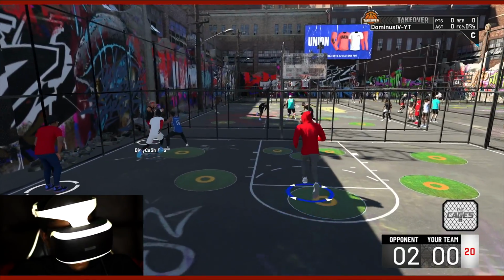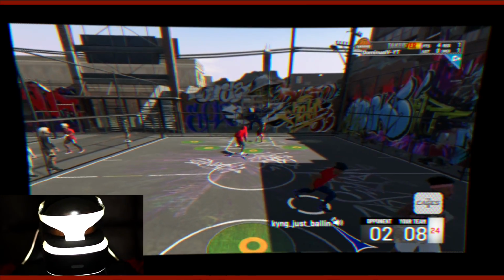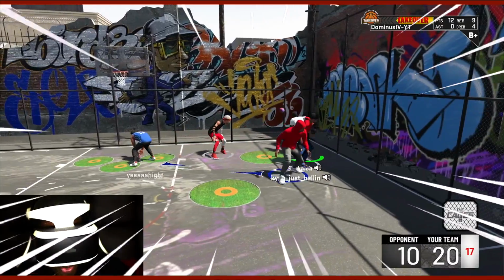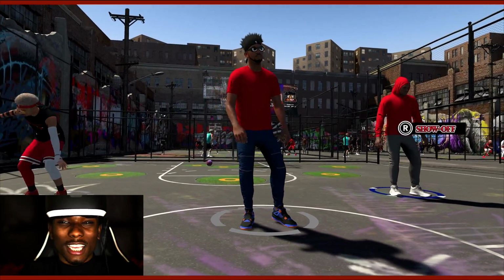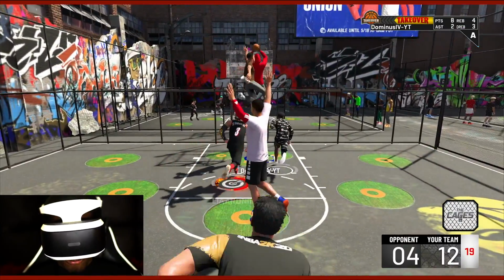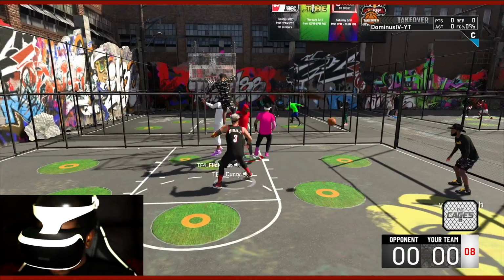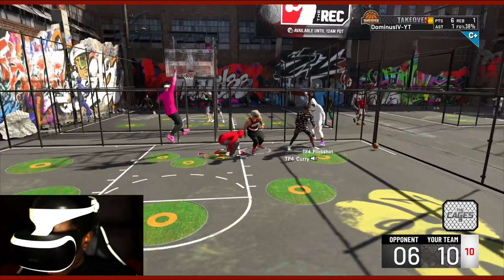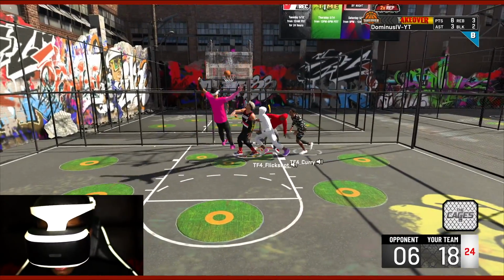FLYING 30 Foot Dunks With PLAYSTATION VR In NBA 2K20.. VR Headset Broke My NBA 2K20!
PSN - ImDominusIV

About DominusIV:

You enjoy great content right? You woke up right? You are a breathing living organism right? Thats